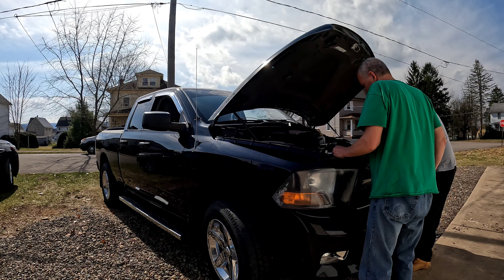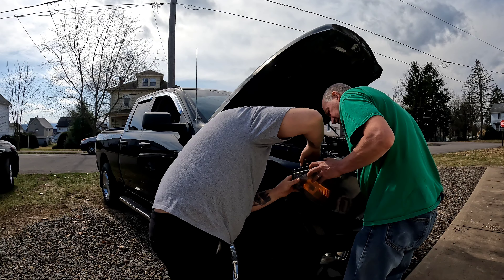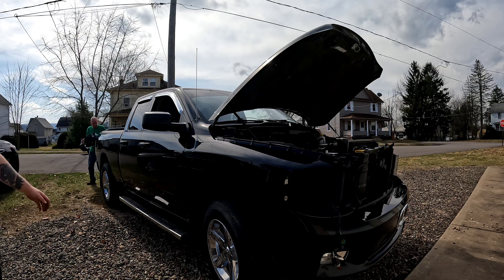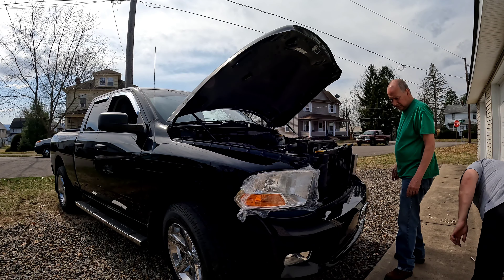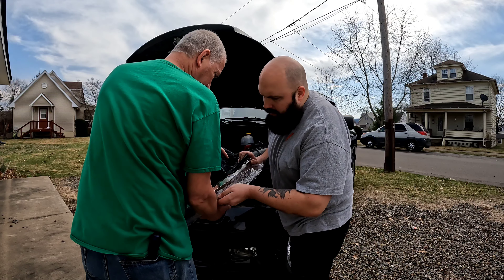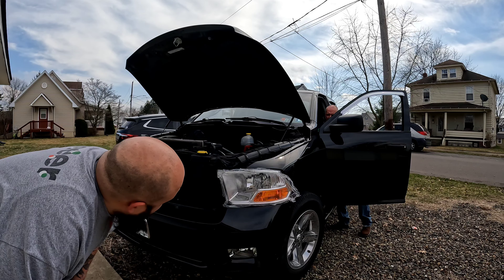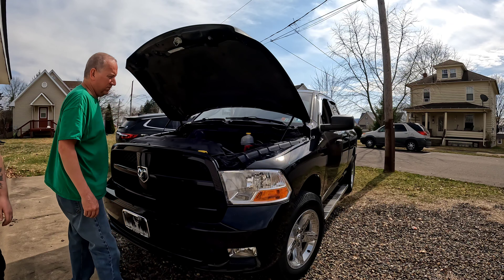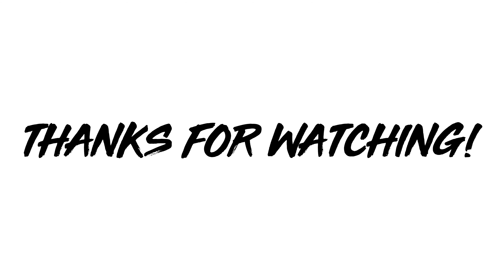2009-2018 Dodge Ram Headlight Replacement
In this video we do a driver and passenger side headlight replacement on a 2012 Dodge Ram 1500. This process is the same for all 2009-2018 Rams.

Below are links to the devices I use to get this great content.

Link gopro 10

Link gopro 9

Link gopro tripod

Gopro tripod